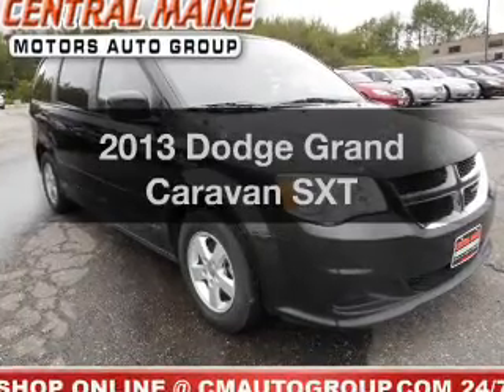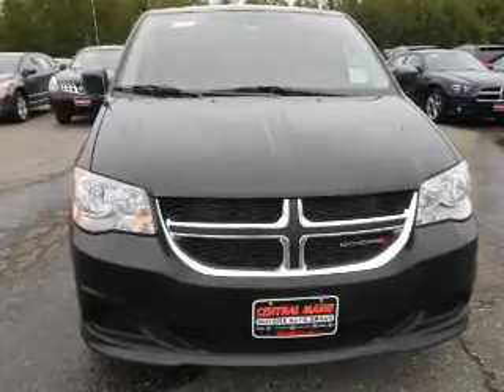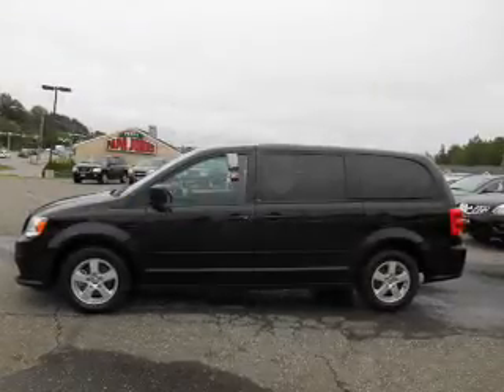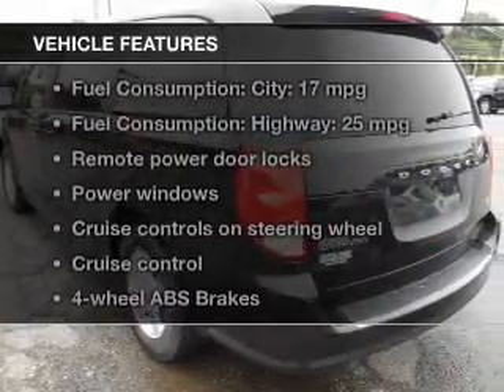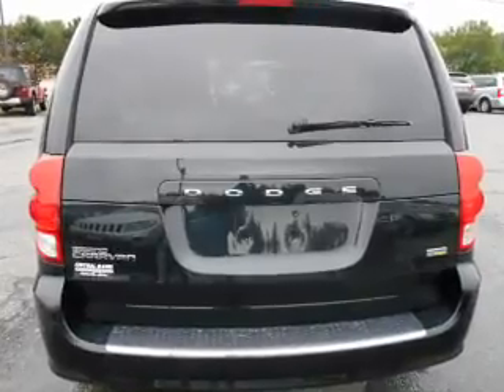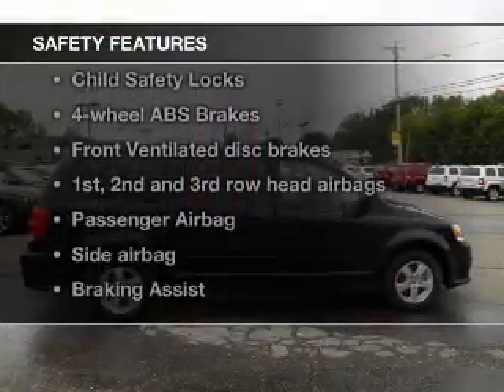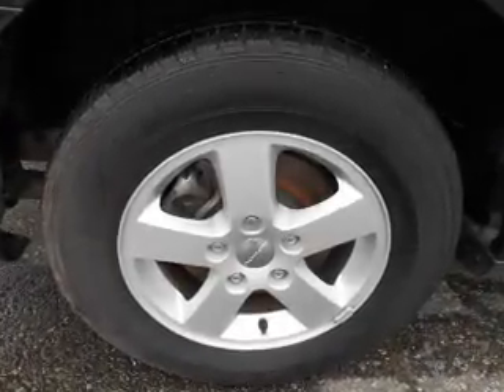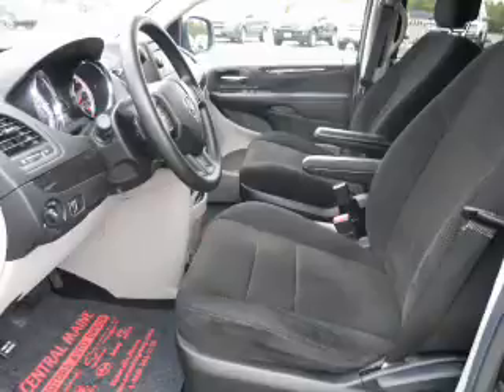2013 Dodge Grand Caravan - WATERVILLE ME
Year: 2013
Make: Dodge
Model: Grand Caravan
Trim: SXT
Engine: 3.6 liter 6 cylinder 24 valve
Transmission: Automatic
Color: Black
Mileage: 24265
Address:
420 KENNEDY MEMORIAL DR